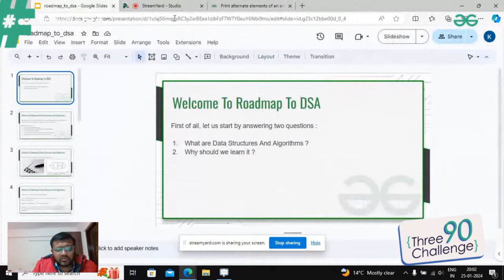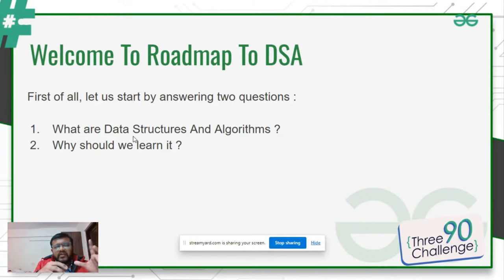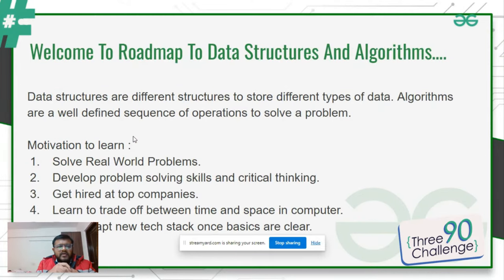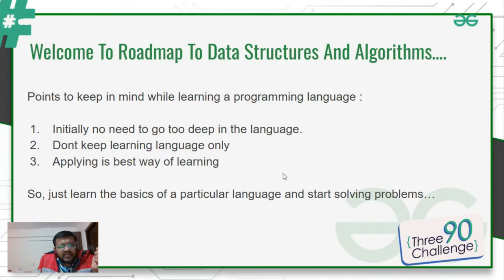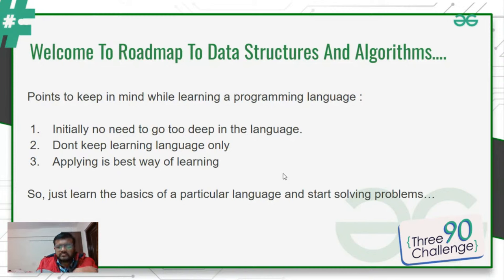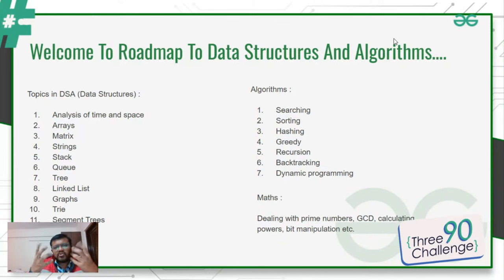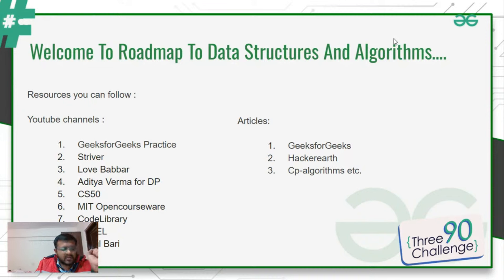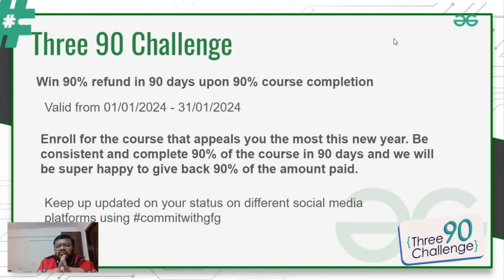Roadmap to Data Structures & Algorithms | Arka Jain University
Kickstart your learning journey and learn the basics with this free course

Check out the self-paced course for more help and Get started with C